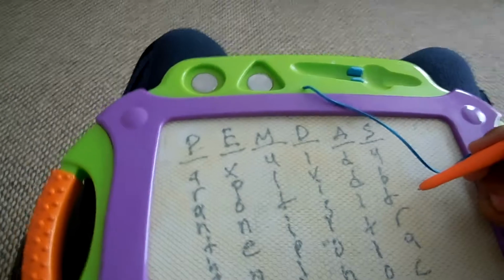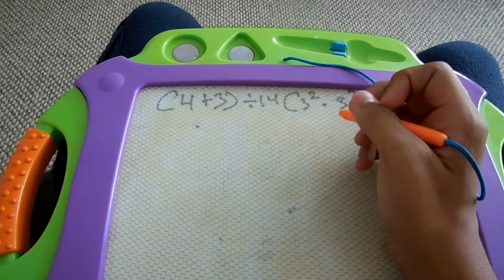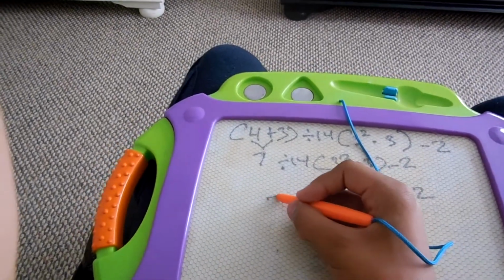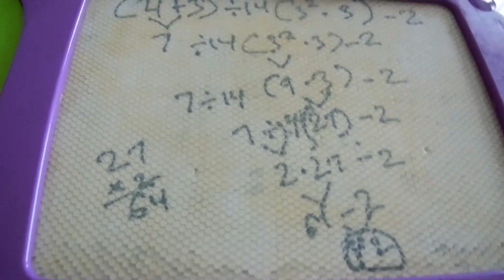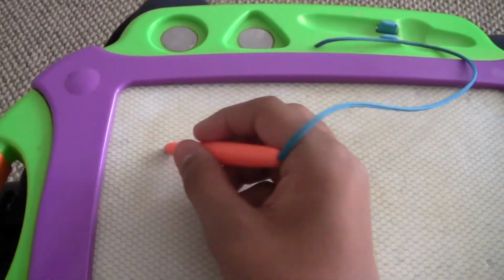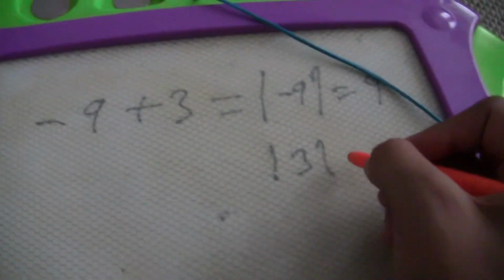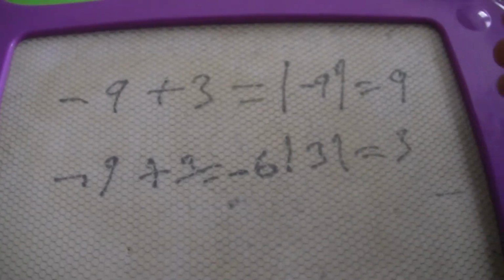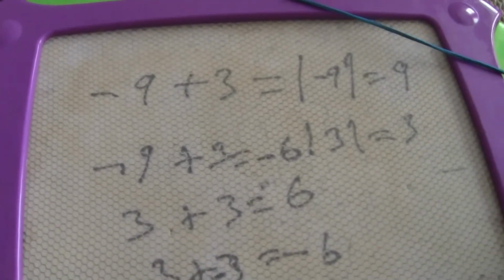Chapter 1 review for my math class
This video is for my math class chapter 1 review and there are 5 lessons all in that chapter. The lessons are "Variables and Expressions", "Powers and Exponents", "Order of Operations", "Comparing and Ordering Integers",  and "Adding Integers." This is for my math class for my teacher Ms.Jasper. This is based on a project I'm doing for my class. I hope you enjoy the video I made. This is by Srinivasan Ramakrishnan.